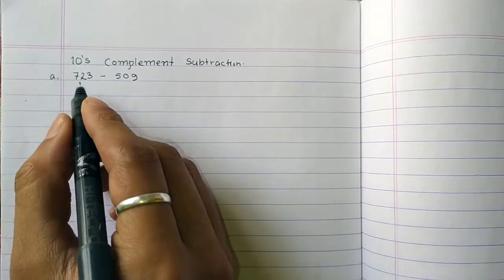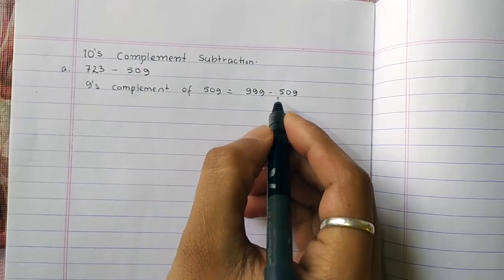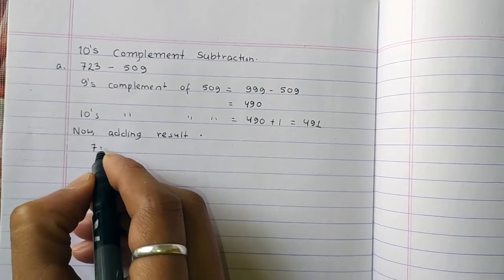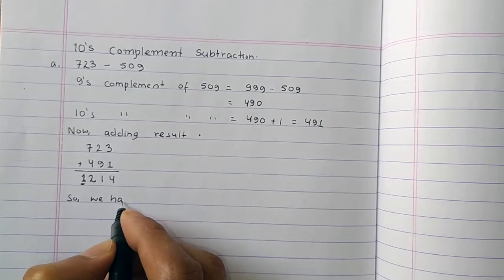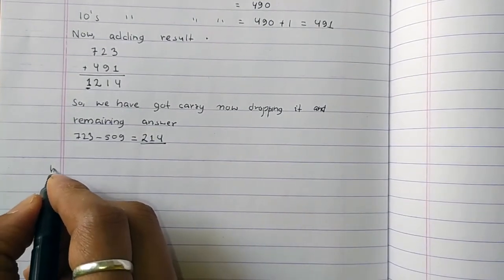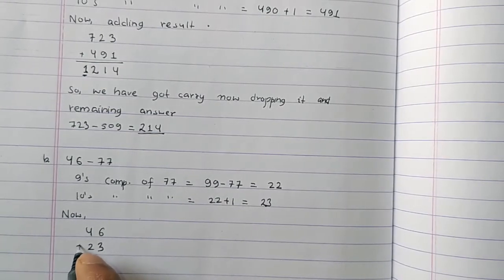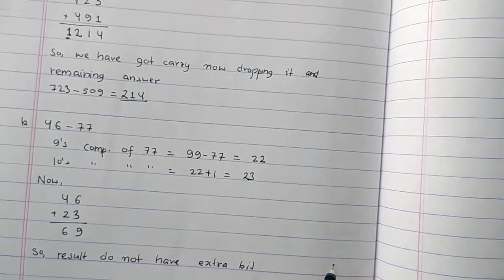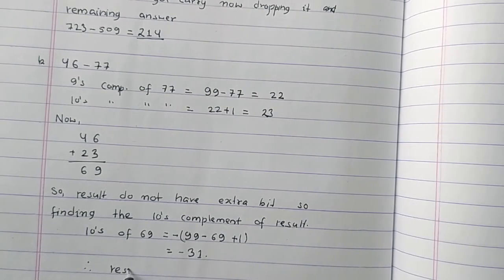10's Complement Subtraction in Nepali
This video covers the topic of 10 complement of binary number system. Decimal number system in Nepali language. Easy way for solving 10's complement subtraction in Nepali language which covers grade 11 computer science chapter number system.